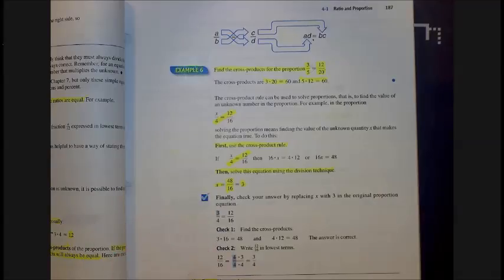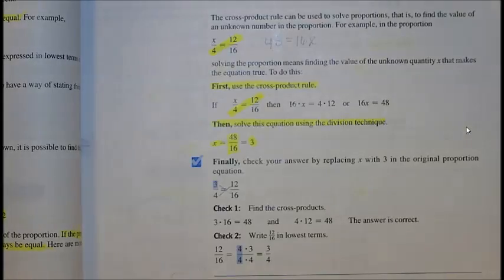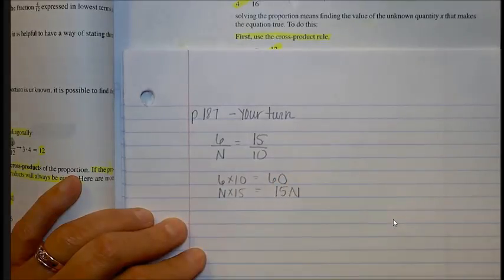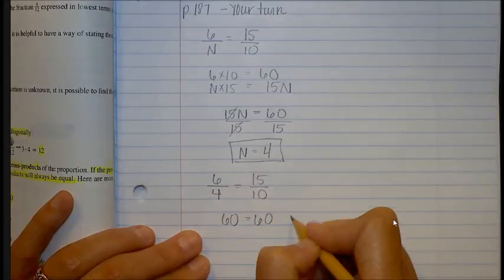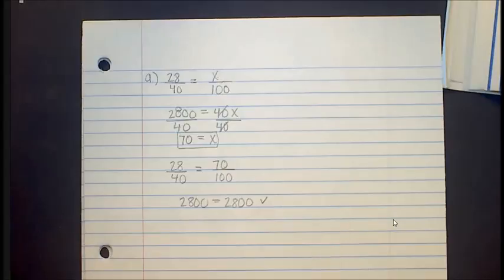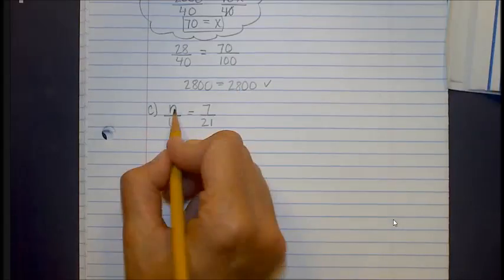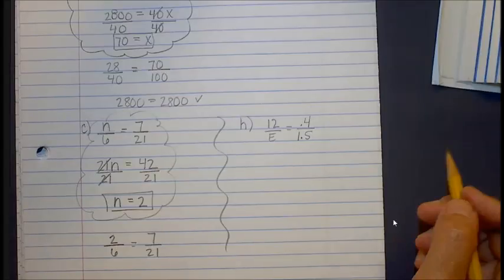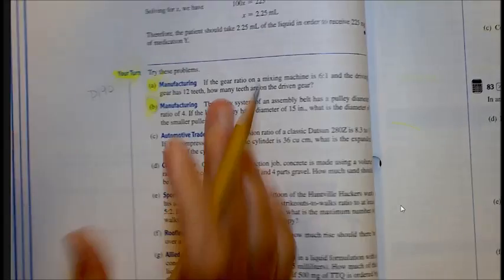Trades Math Ch4 2